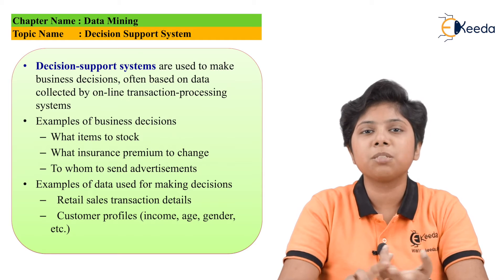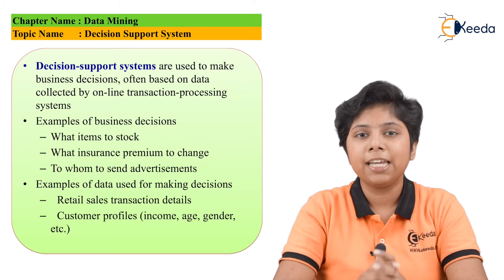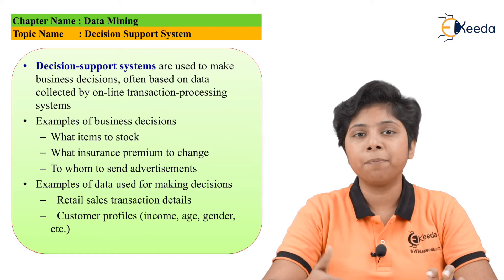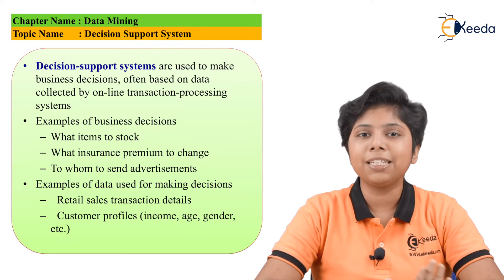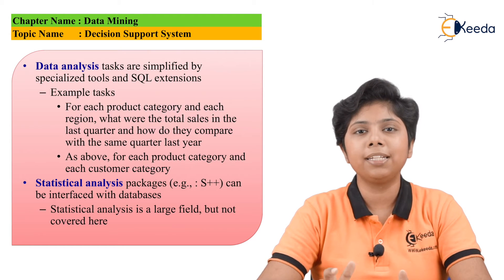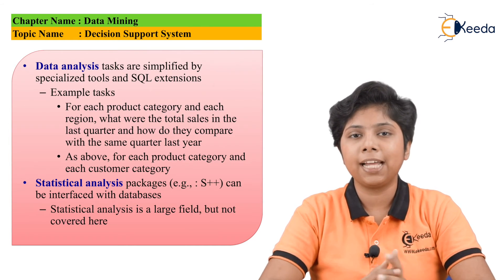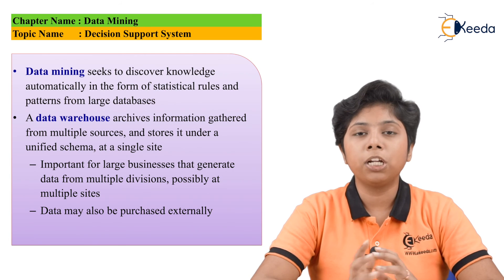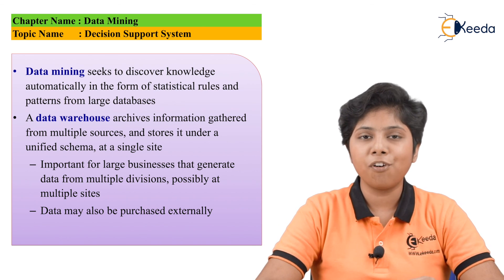Decision Support System - Data Mining In DBMS - Database Management System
Video Name -  Decision Support System

Chapter - Data Mining

Happy Learning